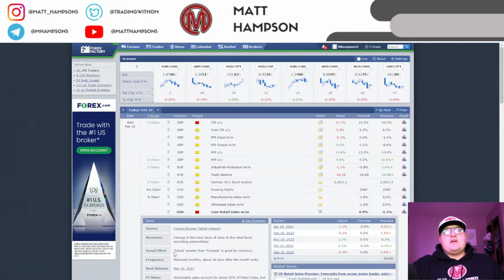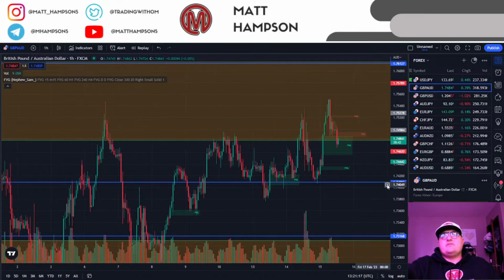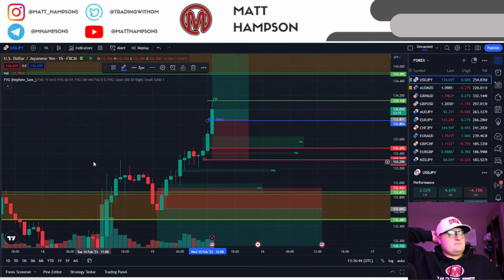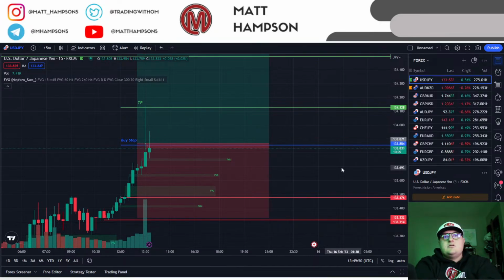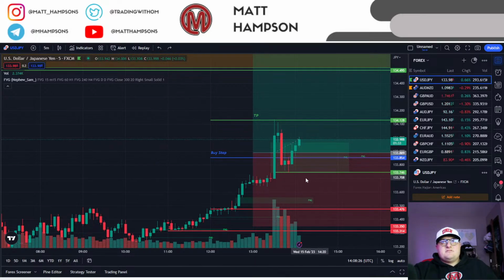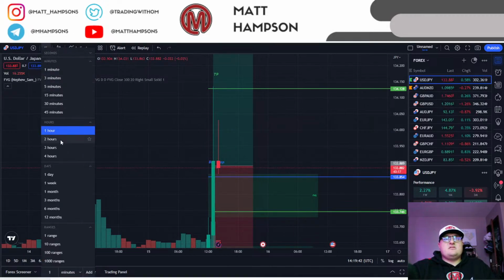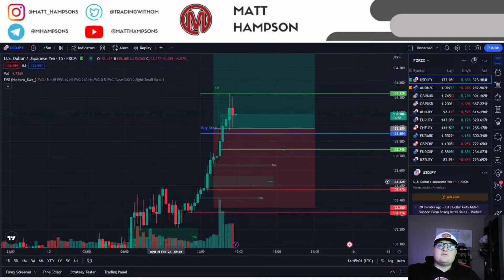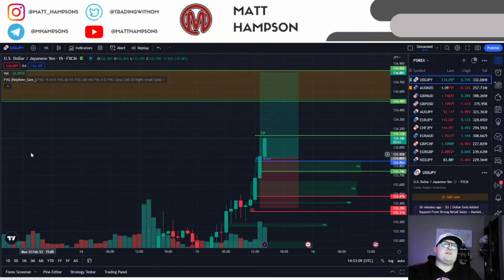Feb. 15th 2023 LIVE FOREX TRADING! (LIVE STREAM) Matt Hampson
Join in on Matt Hampson trading the FOREX markets LIVE on February 15th, 2023.

Watch and learn how we set-up trades, ask questions, and understand price action trading!

USE REFERENCE 43383 for 100% deposit match up to $30k!!